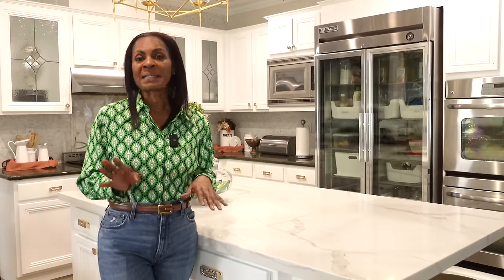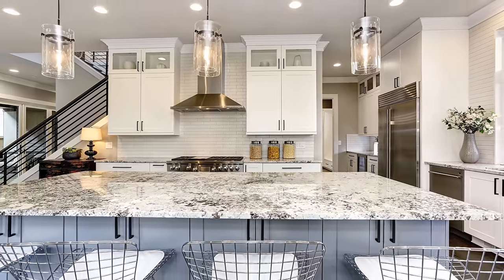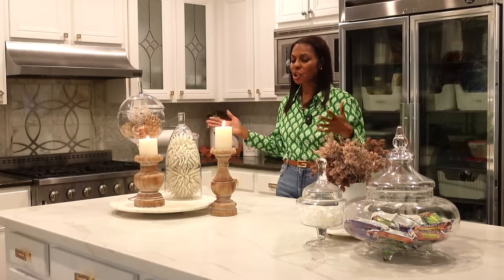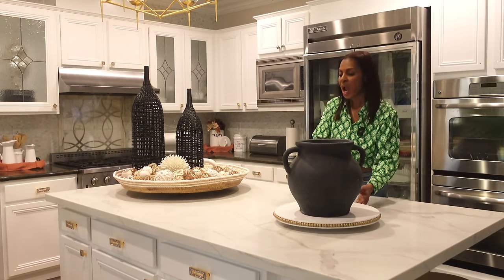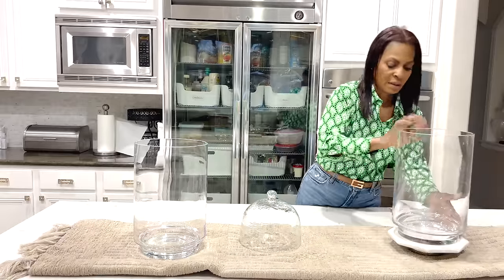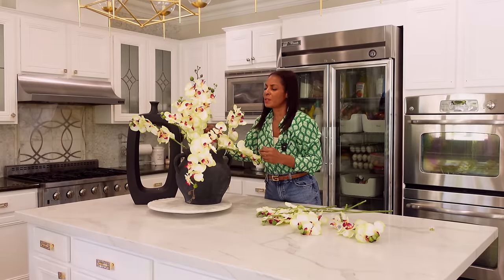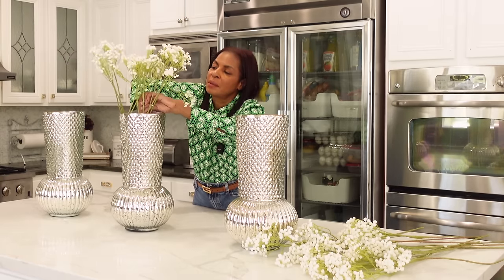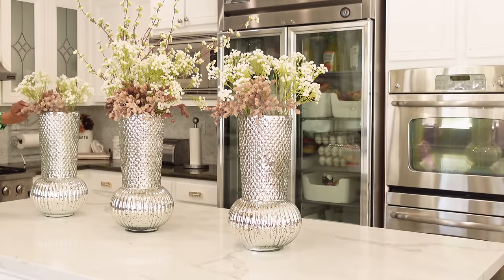**NEW** DECORATE YOUR KITCHEN ~DECORATE WITH ME ~ KITCHEN DECOR HACKS ~ CREATE THE KITCHEN YOU LOVE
🎉Welcome back to Creating With Mimi!🎉 Today, we're diving into the heart of the home - the kitchen! Join me as we explore some fantastic kitchen decor hacks that will transform your space into a paradise. 🍽️🥂

 So, buckle up, grab a cup of coffee, and let's get decorating! ☕👩‍🍳